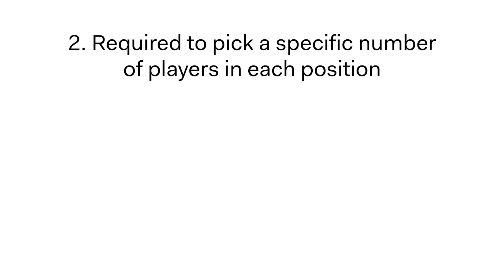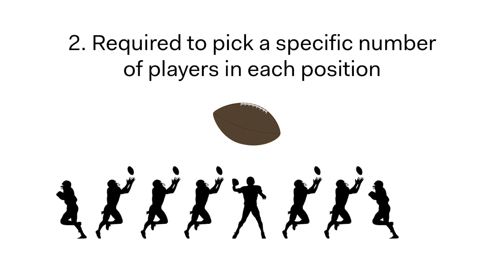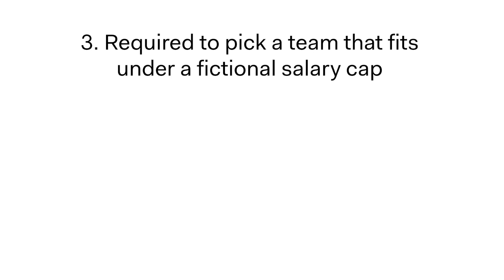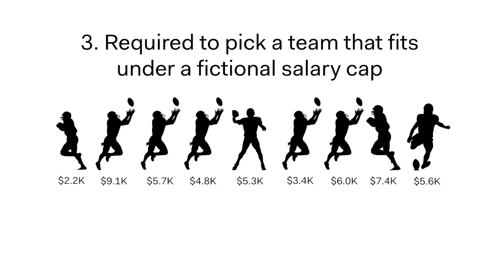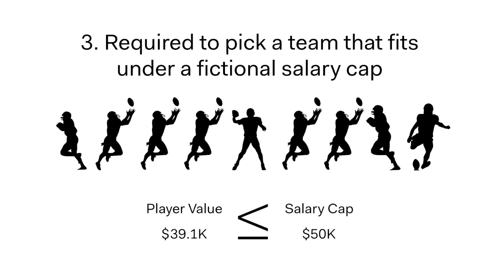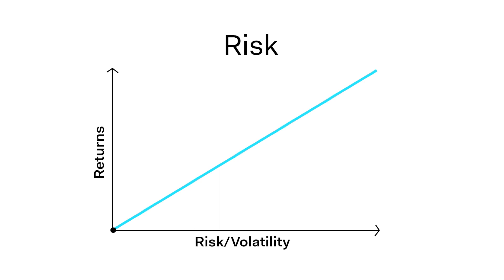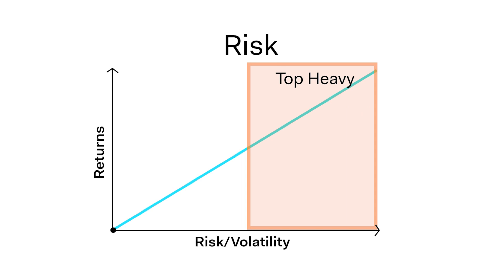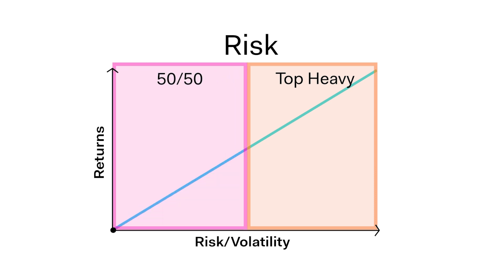Creating a Daily Fantasy Sports Algorithm Using Quantitative Finance, Pt. 1: Intro to DFS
In the first part of this three-part series, Jamie McCorriston, an analyst at Quantopian, looks at some of the analogous concepts between Quantitative Finance and Daily Fantasy Sports. He goes over how constructing a portfolio and constructing a Daily Fantasy Sports Team are similar and how you can apply the same concepts to both.

In the next two parts of this video series, Jamie shows the practical application of this concept by walking you through the process of creating a Daily Fantasy Sports Team selection algorithm using tools that are available for free on Quantopian.

If you would like to learn more about creating algorithms on Quantopian, Quantopian provides free educational resources that can help you get started. Access these resources, as well as tools that can help you create your own models,

The data for this series was collected by Ana Ruelas for use in this fantasy sports algorithm notebook.